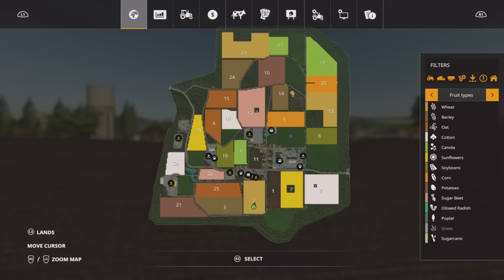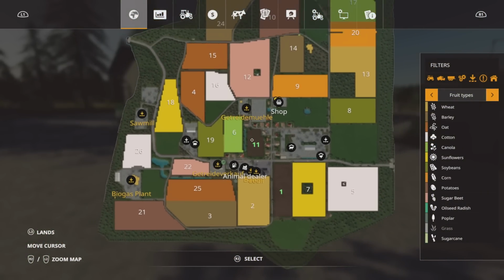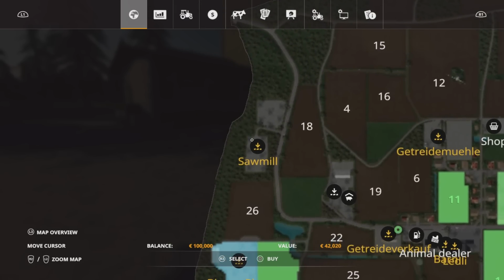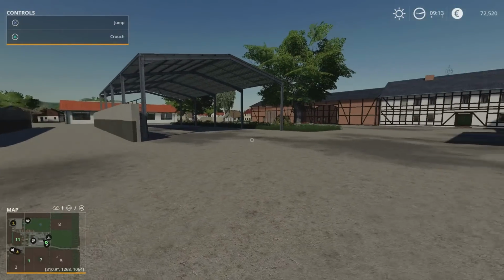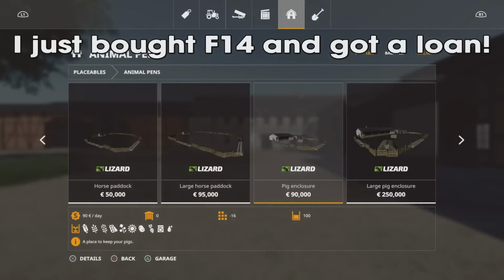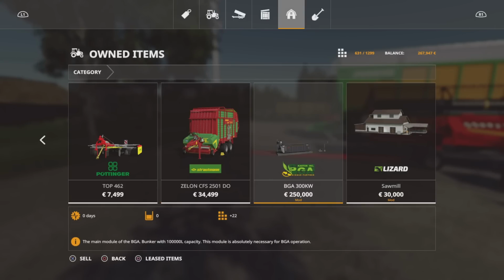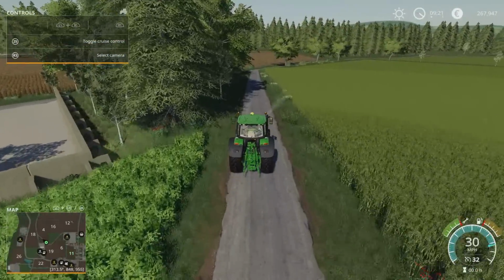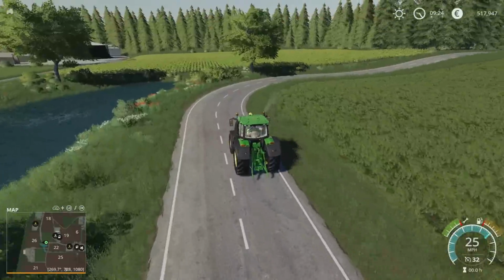“KLEINSEELHEIM” NEW MOD MAP! Farming Simulator 19 PS5 MAP TOUR (Review) FS19.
“KLEINSEELHEIM” NEW MOD MAP! Farming Simulator 19 PS5 MAP TOUR (Review) FS19. Map by: spezi2.0modding. On Console! GIANTS Software. What do you start with on New Farmer? What do you start with in Farm Manager and Start from Scratch modes? How many slots does it use? What features stand out?  All these questions and more, answered with me… MrSealyp.

Required Mods:
- German Cow Barn (By: MoosAgrar)
- Concrete Bunker Set U (By: Kastor / d-s-agrarservice)
- Timbered Farmpack (By: RitchiF)
- Modular BGA System (By: Kastor [DSA])
- Sawmill (By: DieselHirsch)
- Half-timbered Building Set (By: VertexDezign)